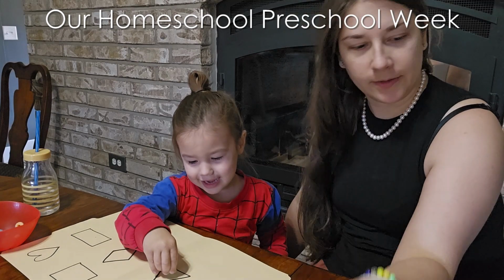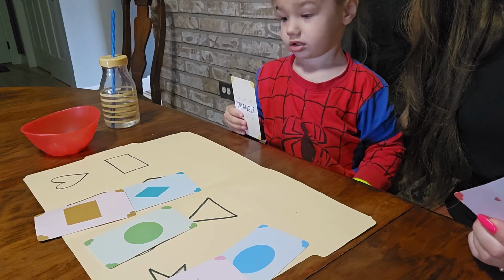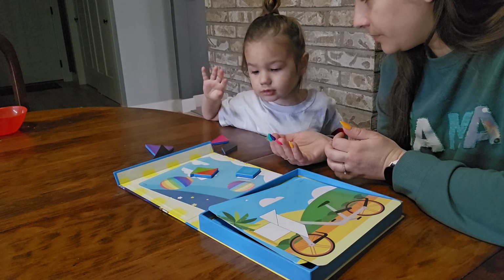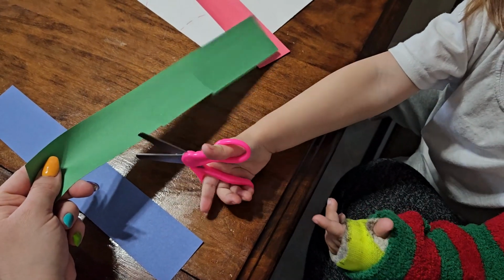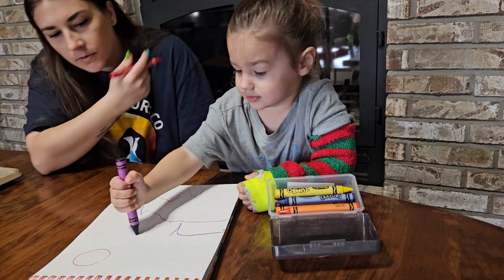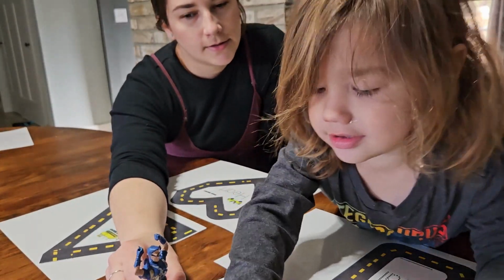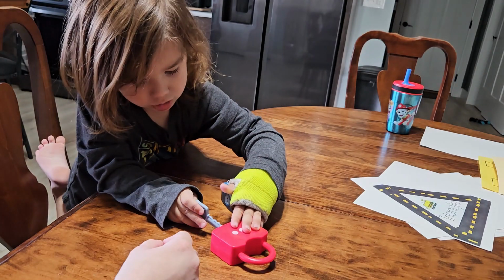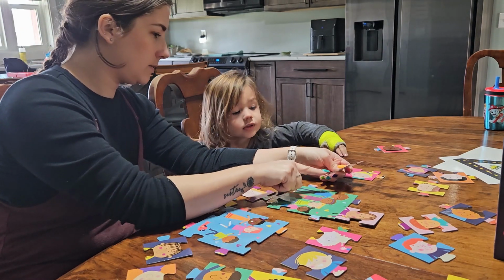Homeschool Preschool Week with an Almost 3-year-old | Shapes + More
About This Channel:
My name's Alaina and this channel is about my life. From book reviews, hobbies, cloth diapering, pregnancy and postpartum updates, to day in the life vlogs and vegan recipes. I love you guys and thank you so much for your support and positivity.